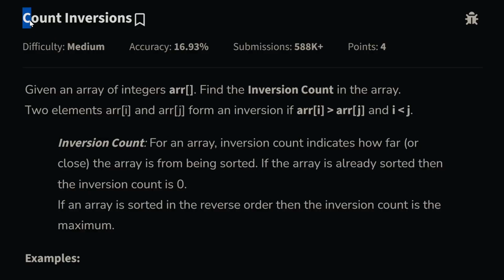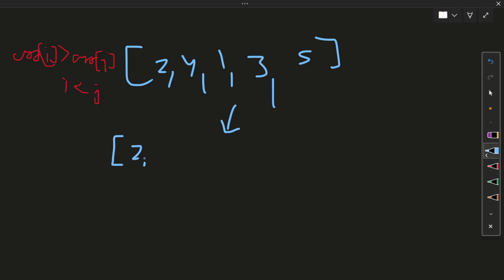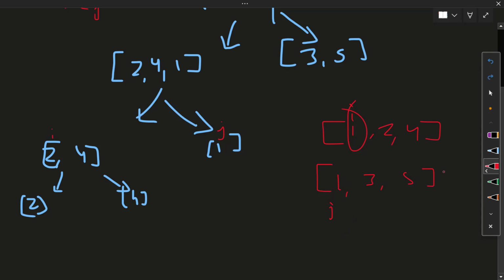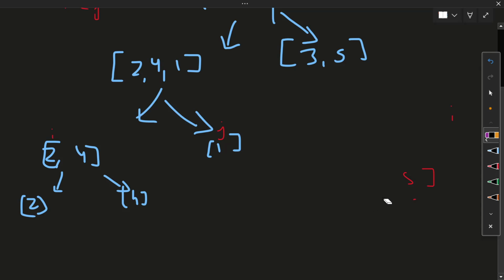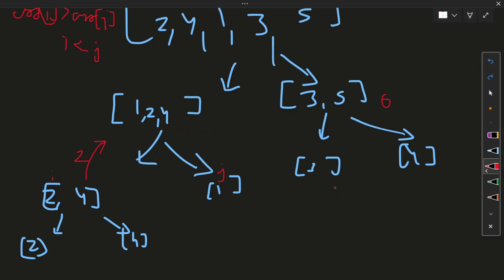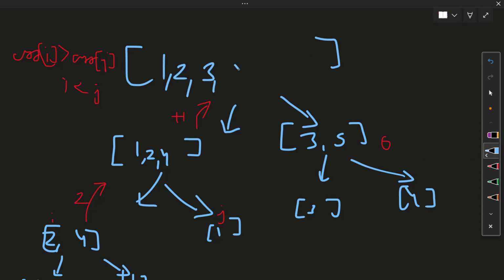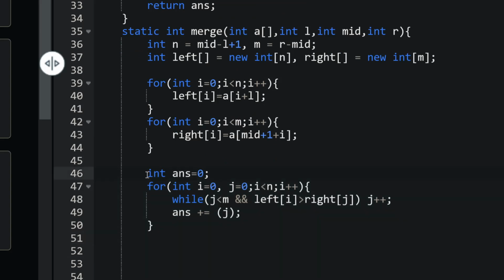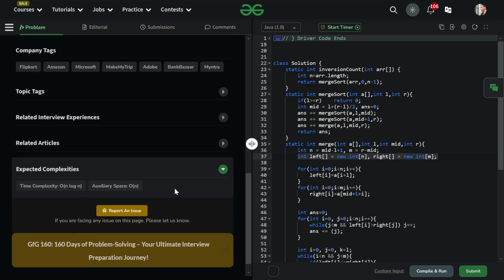POTD- 07/12/2024 | Count Inversions | Problem of the Day | GeeksforGeeks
Timestamp:
00:00 - Explanation
00:53 - Approach
06:49 - Code